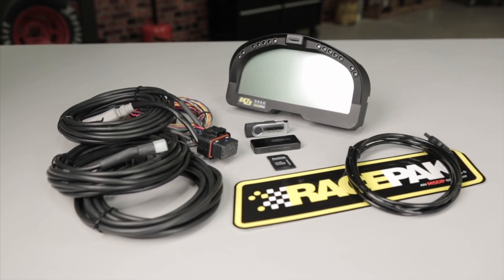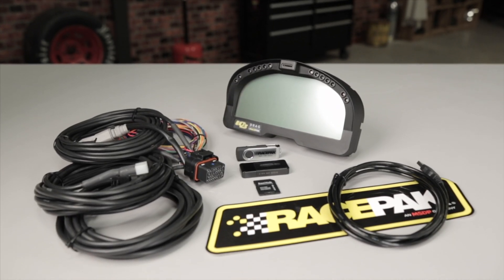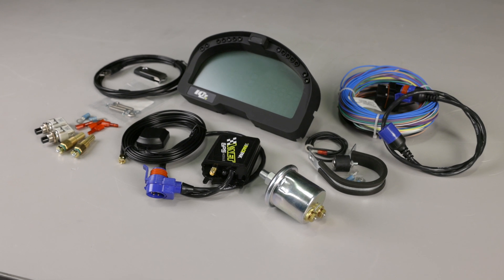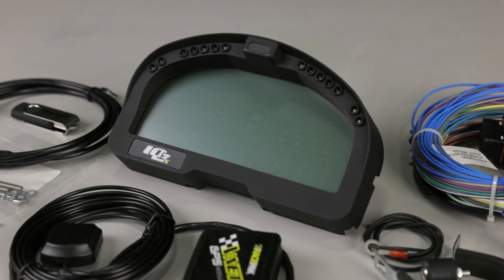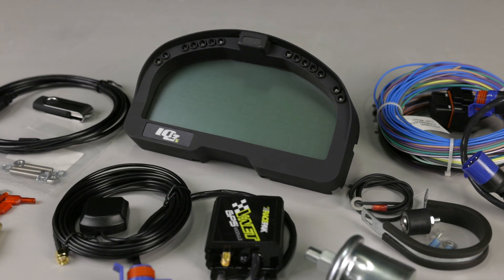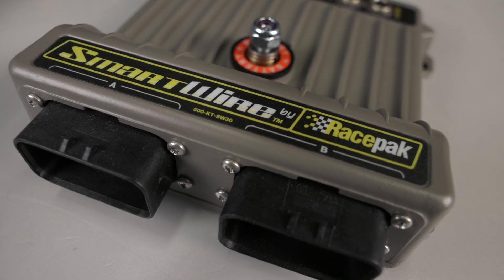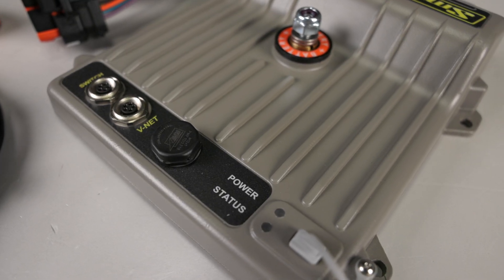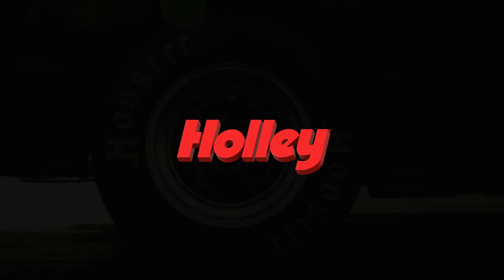Gain Pro-Level Performance with Racepak IQ3 Dash and SmartWire Bundles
Racepak Drag and Street Dash and SmartWire Bundles are the perfect solution for the sportsman racer, and pro touring builder alike. They offer complete instrumentation and advanced electrical solutions that can take your car to the next level at an affordable price.